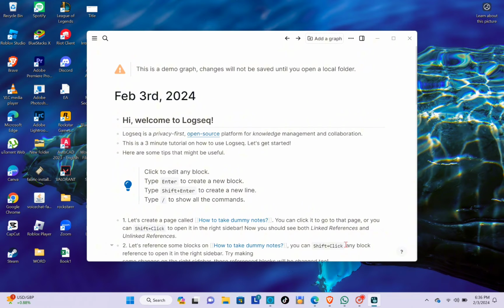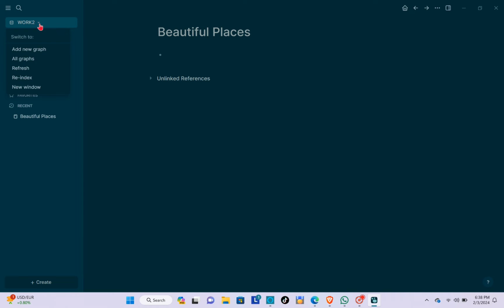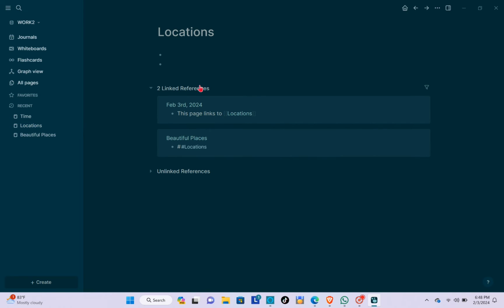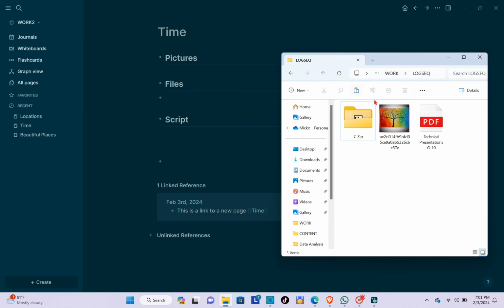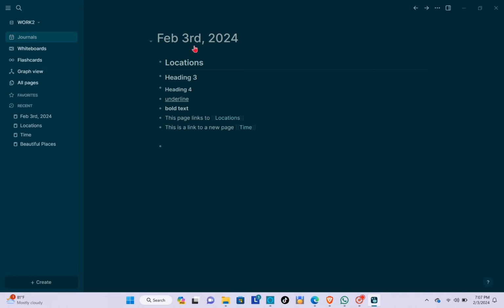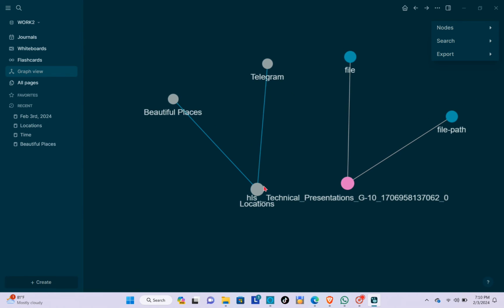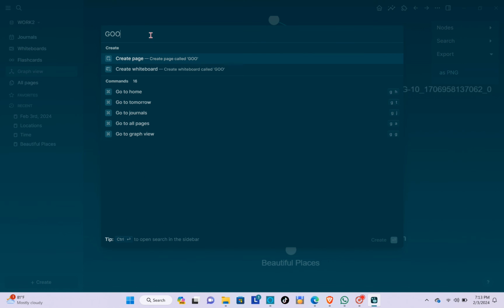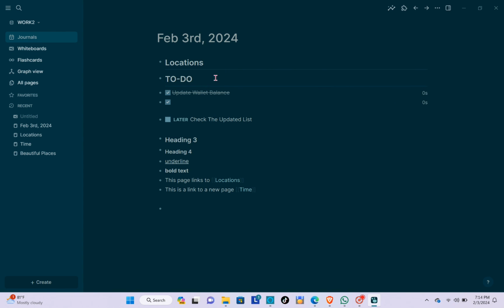How to Use Logseq Complete Beginner Tutorial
Learn How to Use Logseq Complete Beginner Tutorial